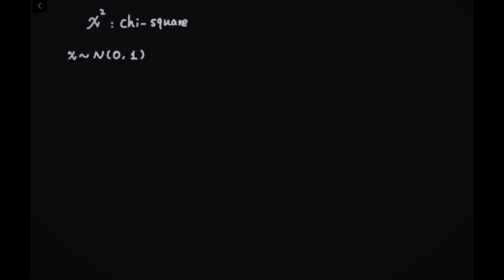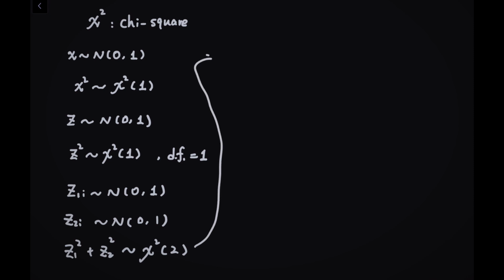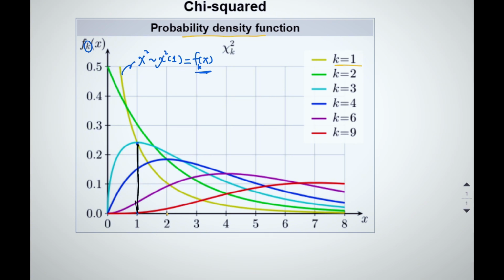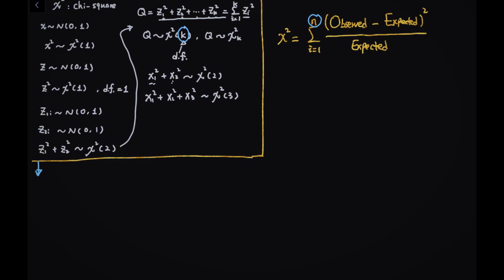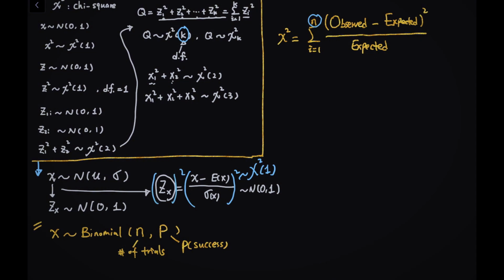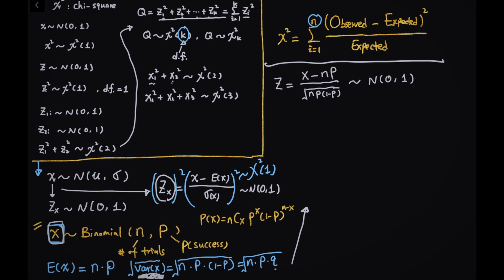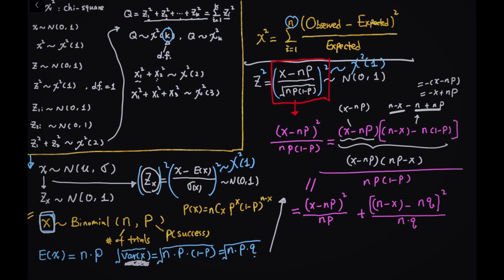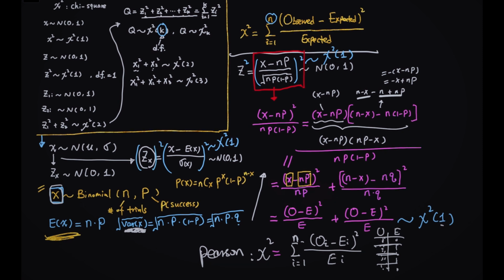Statisitcs｜Chi square Distributionand Chi square Test - the Kick!